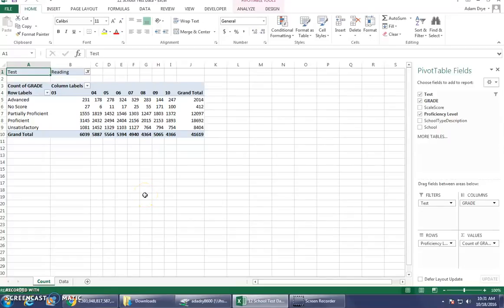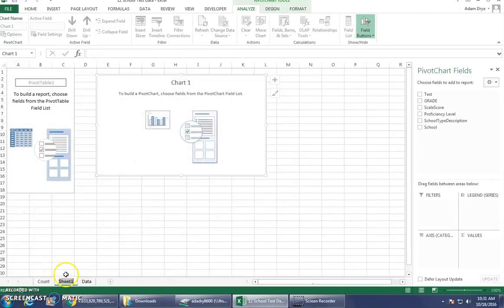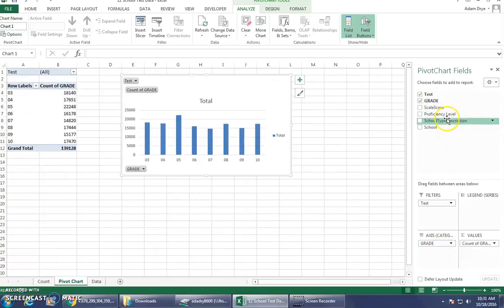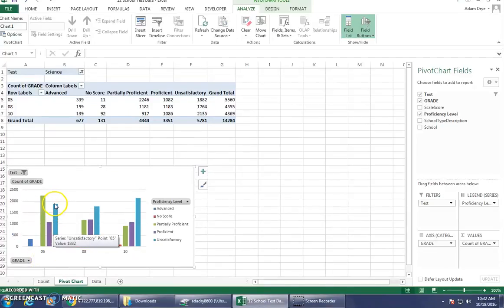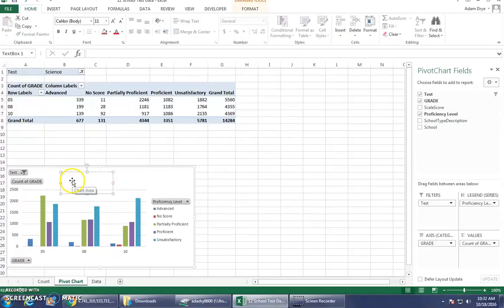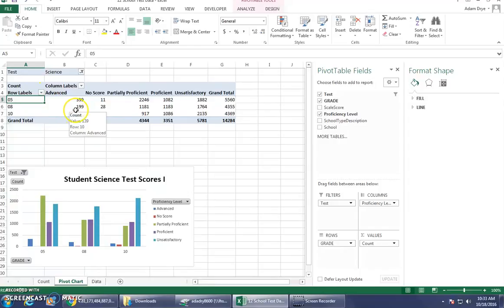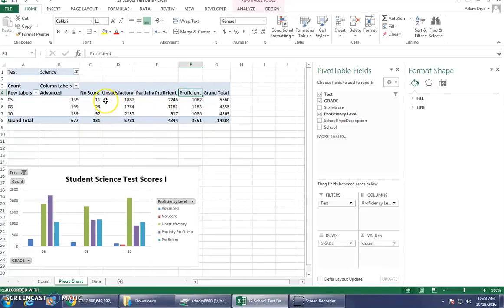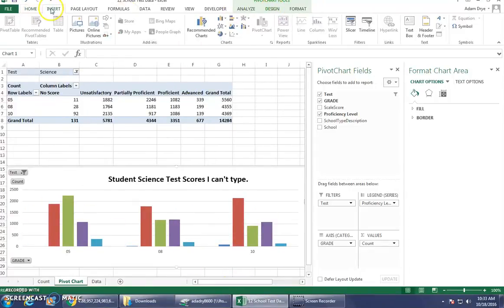Excel 2013 Add a PivotChart